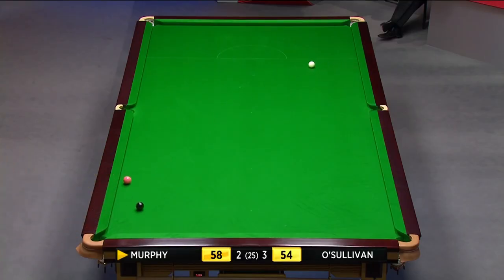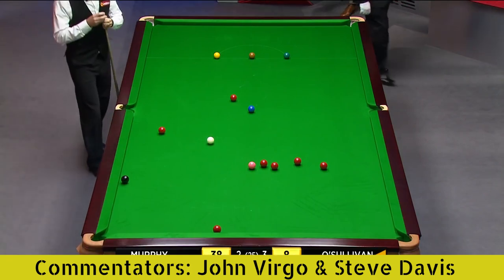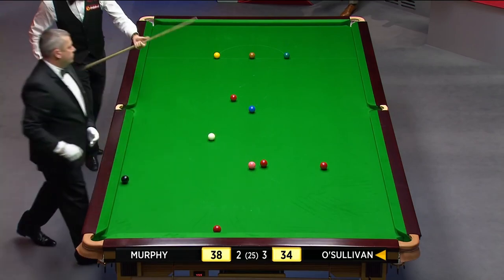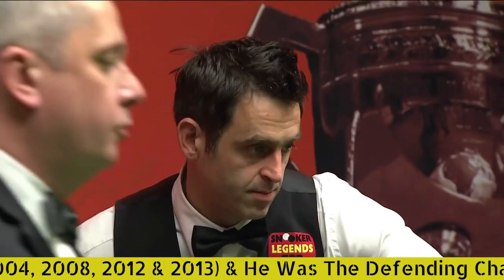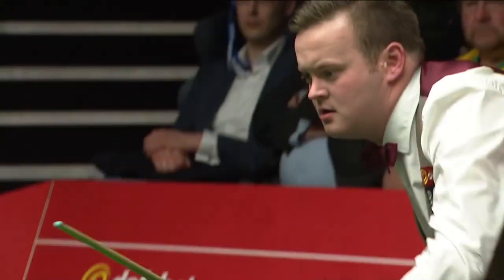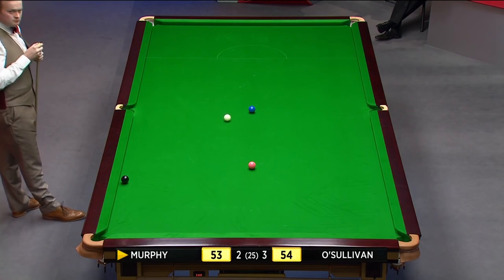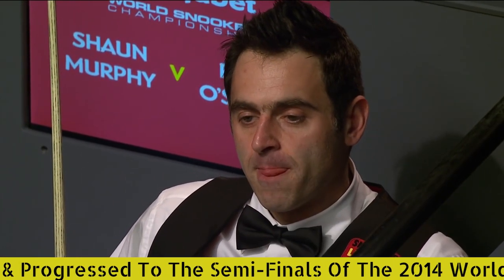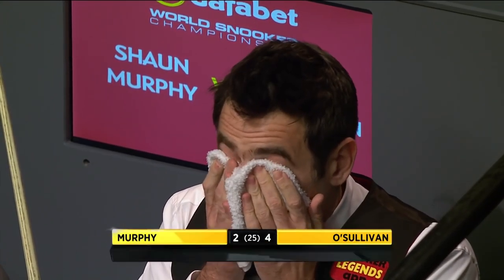DRAMATIC SNOOKER FRAME - Ronnie O'Sullivan vs Shaun Murphy - Quarter-Final - 2014 World Championship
2014 World Snooker Championship - Quarter-Final

Final Score : Ronnie O'Sullivan 13-3 Shaun Murphy

A Dramatic Frame Between Ronnie O'Sullivan & Shaun Murphy.

We do not take any credit or own any rights to the music, footage or pictures in this video. If you have any legal claim for any of the footage or music used on our channel, please feel free to contact us via YouTube or Facebook and we will happily remove it.